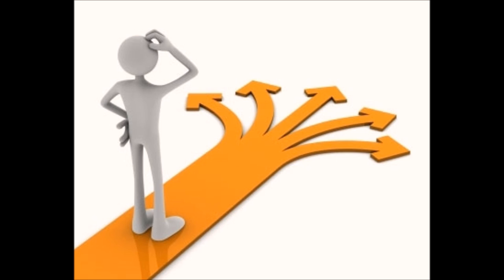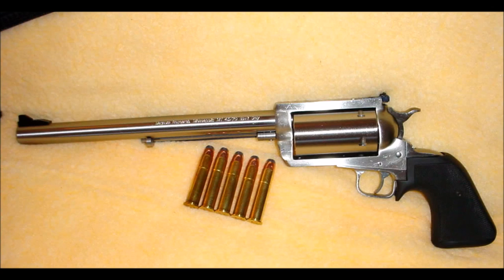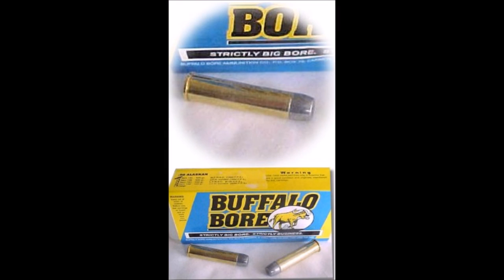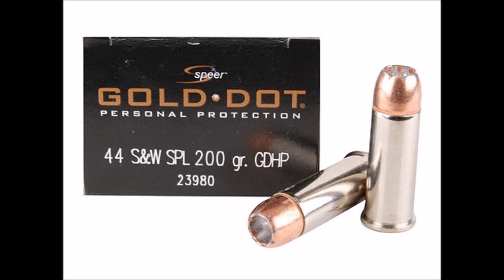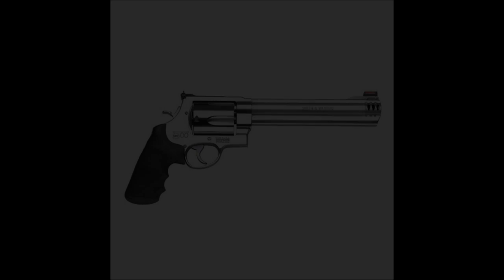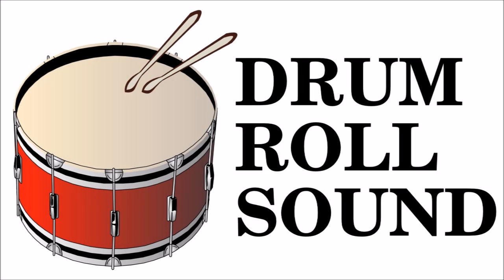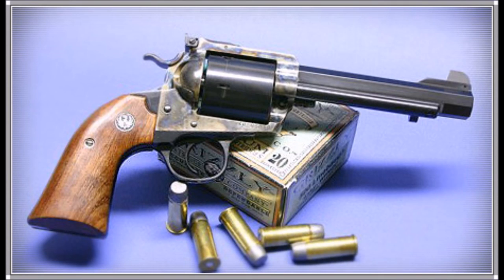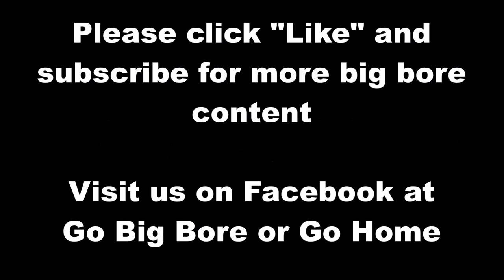Top 5 Big Bore Revolver Manufacturers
Here's our list for the Top 5 Big Bore Revolver Manufacturers.  Sorry for the delay, but being under the weather has slowed me down.  I know some people may disagree with the list, but please remember that it's just our opinion and nothing more.  Counterpoints are welcome and debate encouraged (as long as we can keep it civil).  I will post the manufacturer's websites in alphabetical order below, so mini spoiler as to who's involved.  Although the order will only be discovered by watching the video.  Enjoy!

MEN’S/UNISEX:
10mm Auto

WOMEN’S:
10mm Auto

The content displayed in our videos and shown on our channel is ABSOLUTELY NOT FOR CHILDREN!!!  The videos uploaded and shown on our channel are strictly for educational and entertainment purposes only. All shooting is performed at properly monitored shooting ranges or in state and/or federally approved areas by trained professionals.  It is highly recommended that, under no circumstances, should anyone attempt to imitate and/or replicate anything shown in our videos, and if you choose to do so, you do so solely at your own risk.  We are not liable for any injury to yourself or damage to your firearms resulting from attempting anything shown in any our videos.  Any maintenance or modifications to any and all firearms should only be performed by licensed individuals who comply with all state and federal laws.  We do not instruct anyone watching on how to modify firearms, accessories, or otherwise to alter their basic legal functions.  By viewing and/or flagging this video you are acknowledging the above.